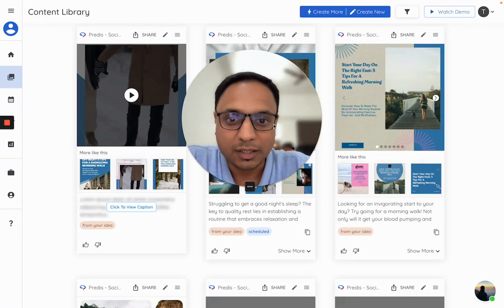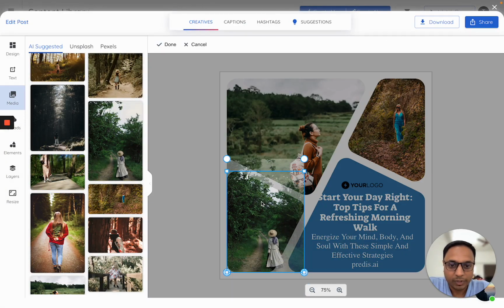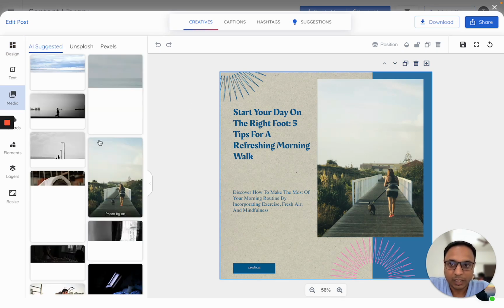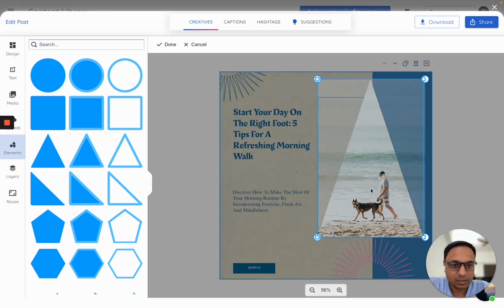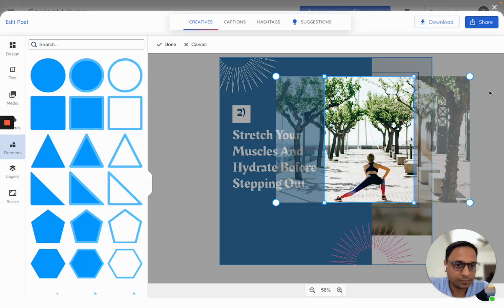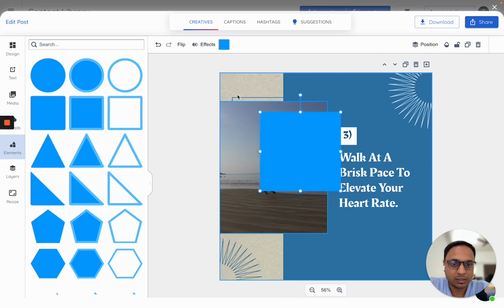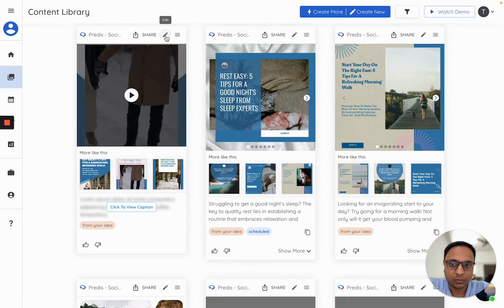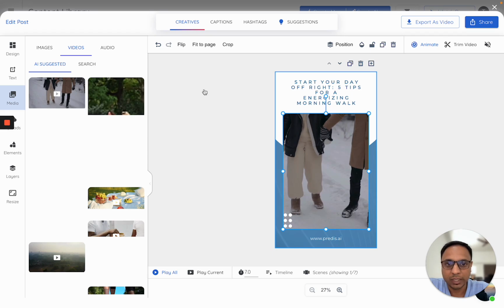Edit Features within AI Generation Tool | How to make the best use of Predis | Predis AI editor demo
Feed one-line text input and Predis will convert that into an elaborate Carousel Post in a matter of seconds. Get new content ideas at every click and keep generating bulk carousels using Predis. With 5000+ multimedia options, Predis gives the ultimate professional look to your Carousel posts. Post directly from Predis or schedule content for an entire week. Everything is possible!

Try Predis: app.predis.ai